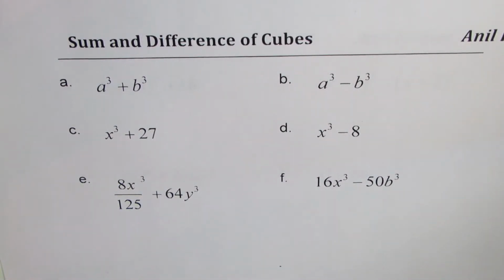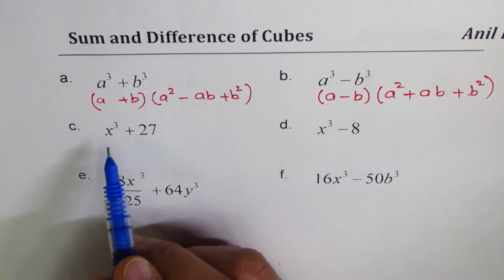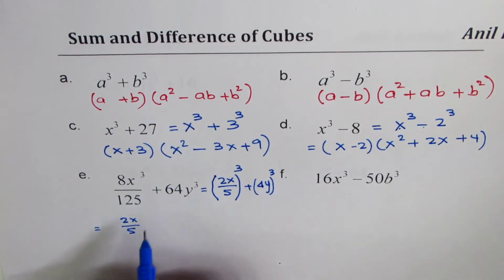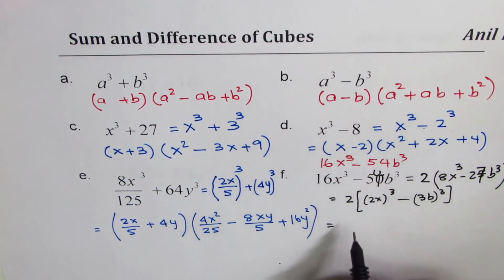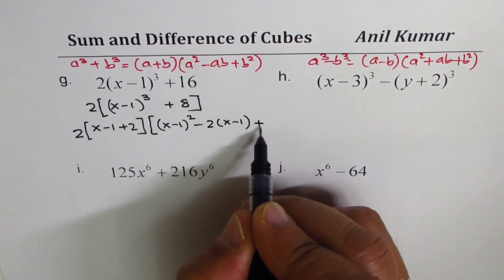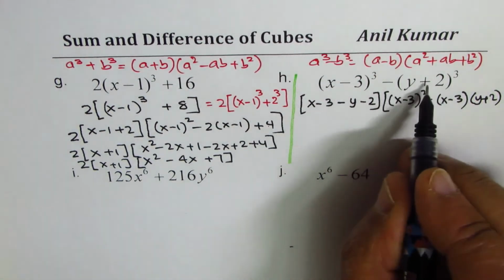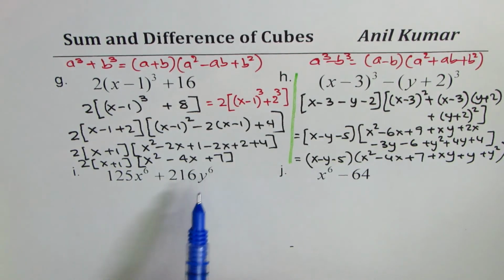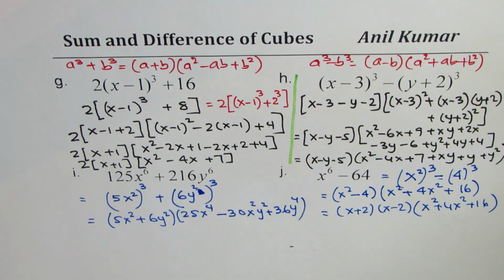Factor Sum and Difference of Cubes Excellent Example